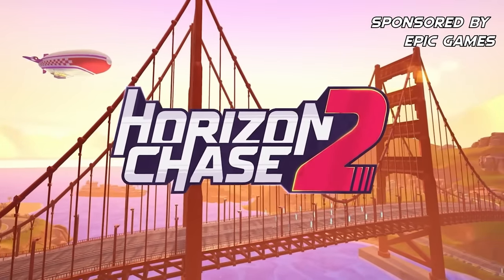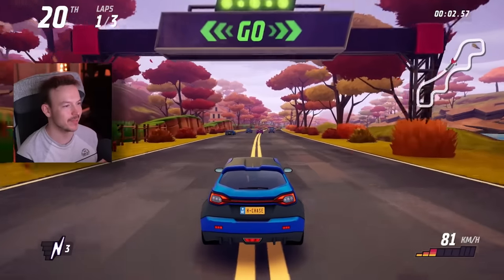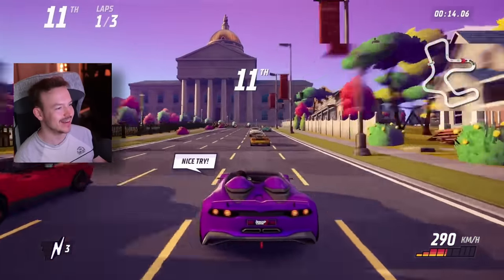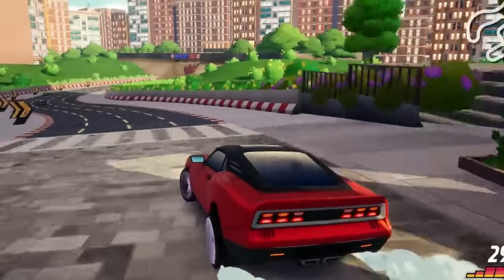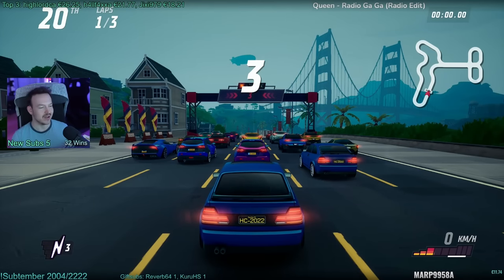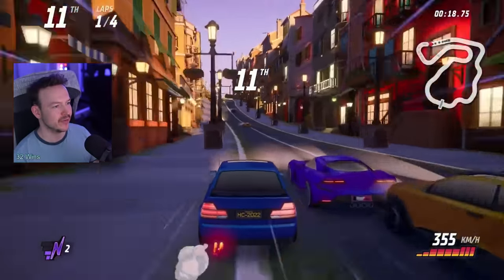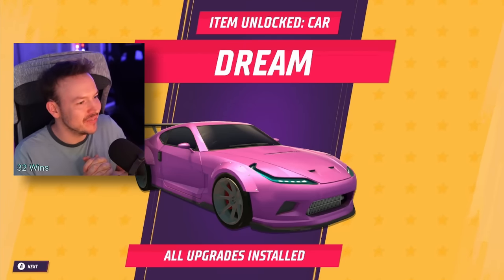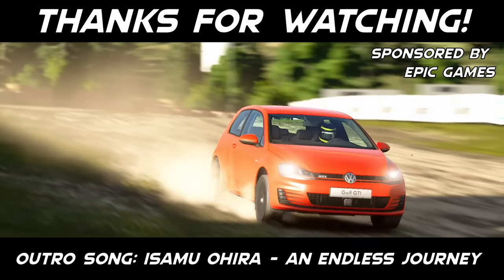a TRUE Modern Arcade Racer - Horizon Chase 2 | KuruHS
What if you want to make an arcade racer in the style of games like OutRun, but with a modern twist? Enter: Horizon Chase 2, the sequel to the smash hit Horizon Chase Turbo!

Video edited by @mrxbas